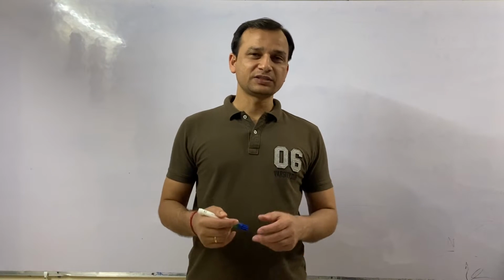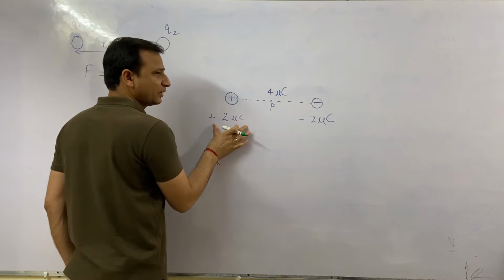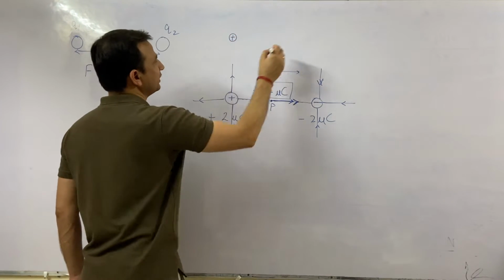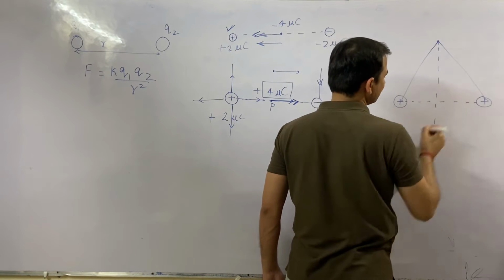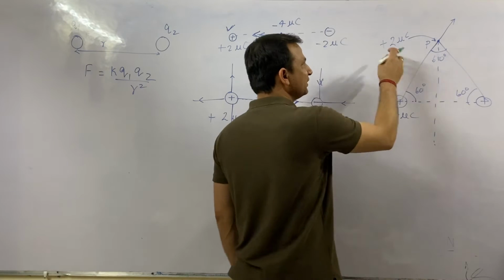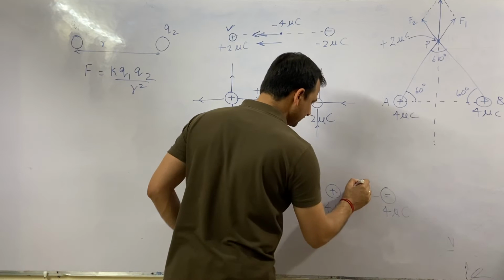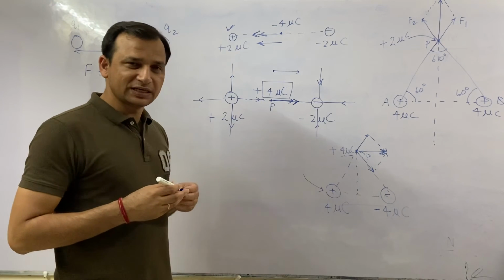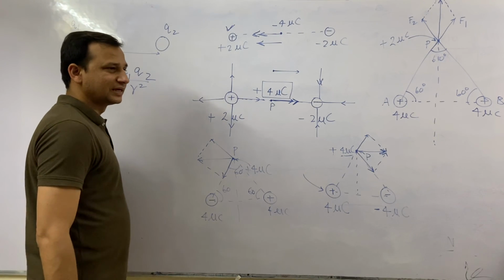IBDP Unit 5 - Understanding the Direction of Force Between Charges - Coulomb’s law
In this video, we will explore the concept of direction of force and its importance in physics. We will explain how to determine the direction of force acting on an object, and provide examples to help illustrate the concept.  Whether you are a student studying physics or simply curious about the topic, this video will provide you with a clear understanding of the direction of force.